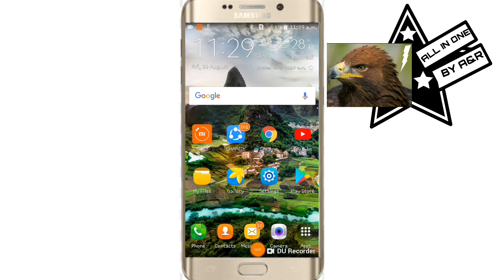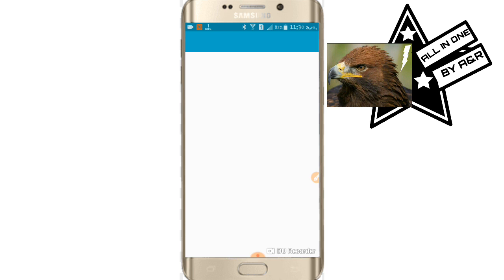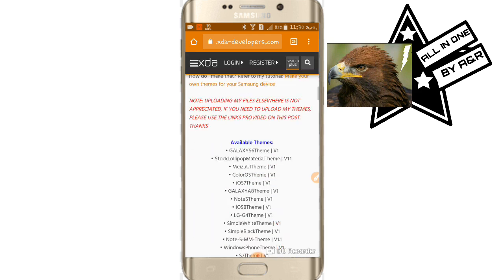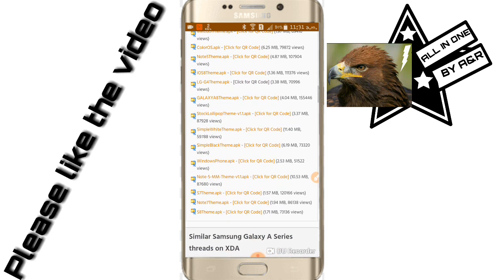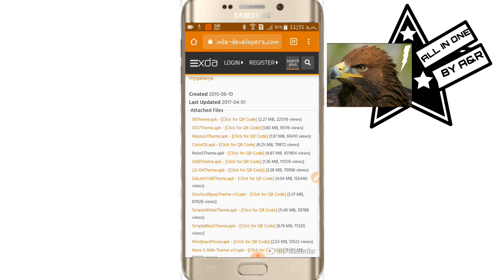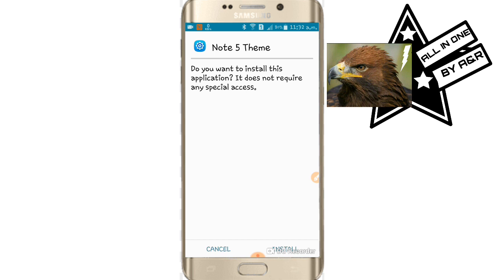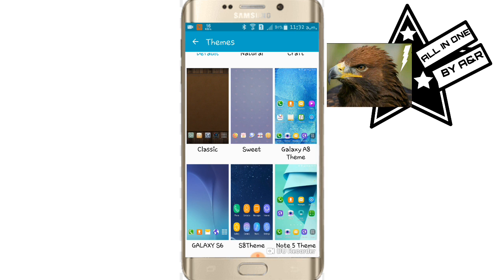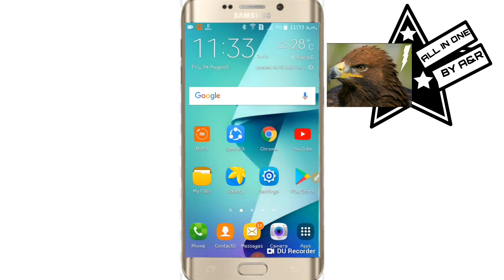How to download themes on Samsung Galaxy A series | A5 |A6 | A7. Without SAMSUNG theme store .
Hello friends.In this video we have try to show"How to download themes on Samsung Galaxy A series phones without theme store"

You can download themes here.

Be well, be happy.